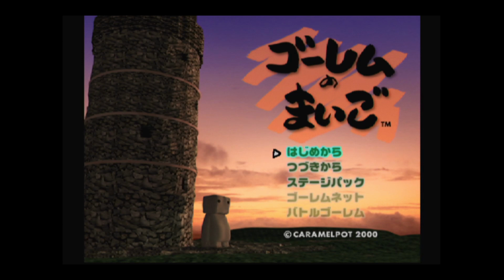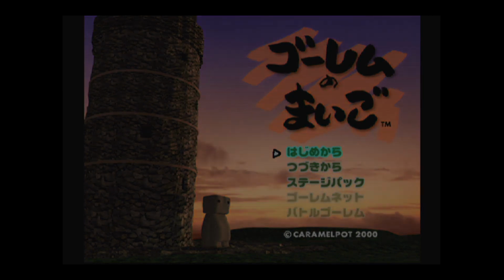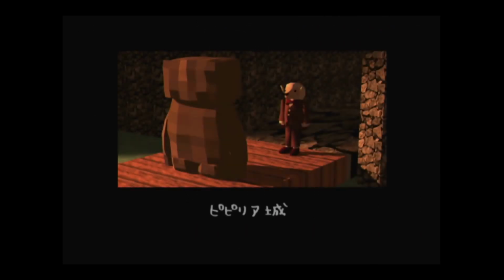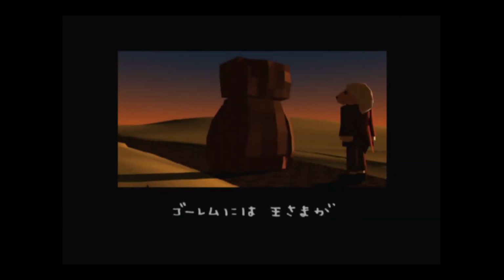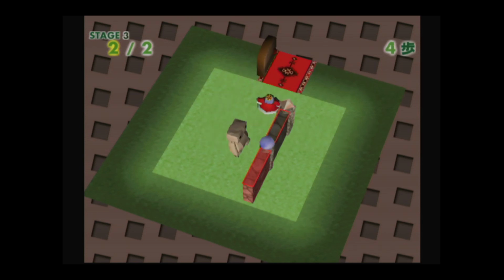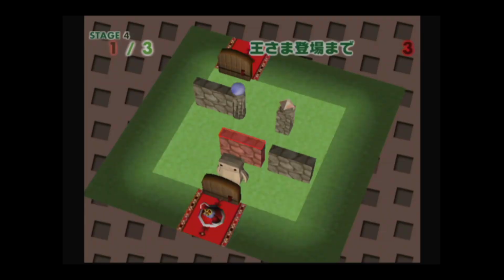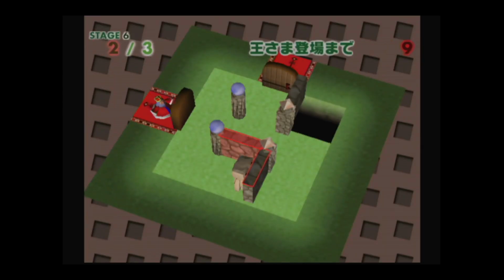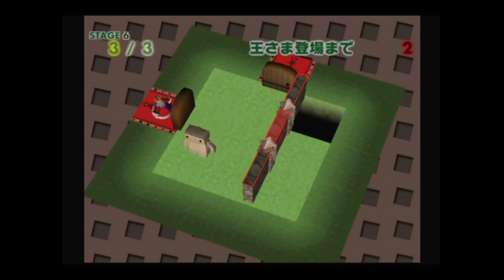The Lost Golem Dreamcast - Ten Course Tasting - EP 17 - Video Game Esoterica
Welcome to Season 2 of Video Game Esoterica. A season dedicated entirely to rare and tasty bites of video game morsels! Clearly we have a good theme going on this one.

On today's episode we have "The Lost Golem", a puzzle game released in 2000 by Caramelpot. It's one of the rarer games on the Dreamcast with under 500 total copies sold! A cute and entertaining puzzle game with a ton of challenge!

VGE